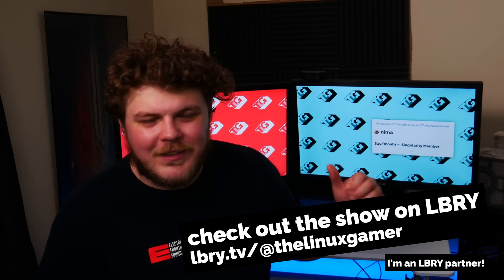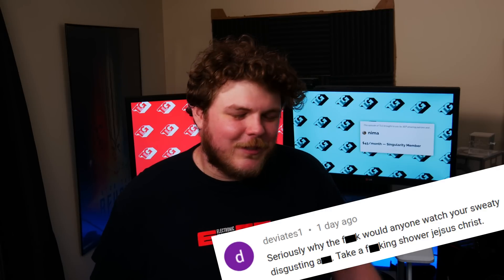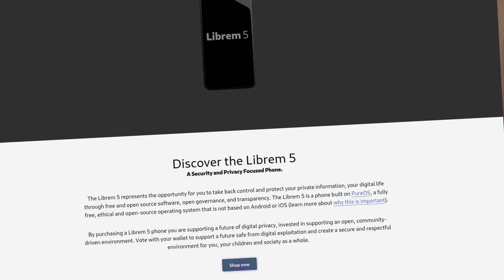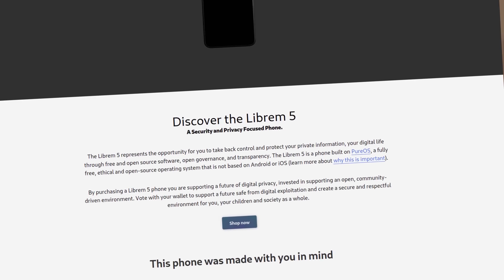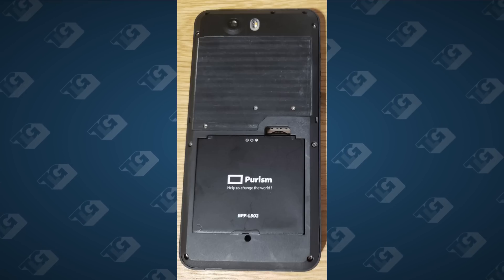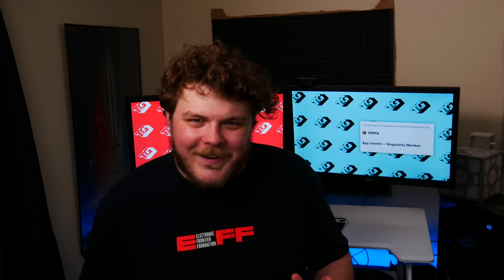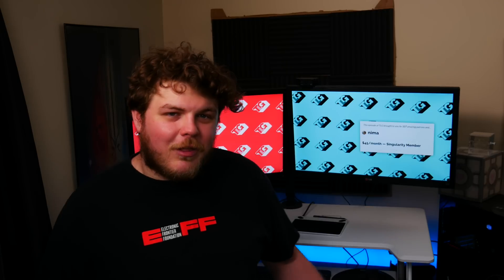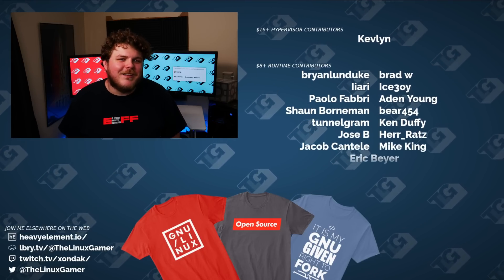It's 2020. Where the heck is the Librem 5?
I made this video over a week ago. There's now an update on the Dogwood batch.

 * BTC: 34Qzes77WJoyBaypBNvhG1Ei6WSUC6Bs1p
 * ETH: 0x148e816D2cc2c533126dA7B3b5179Ad9aB25c7aF

Office Rig:
 * Manjaro GNOME

Home Server:
 * ASUS M5A78L-M/USB3